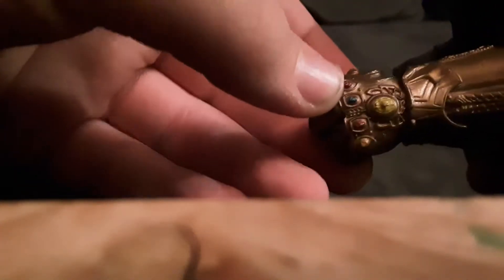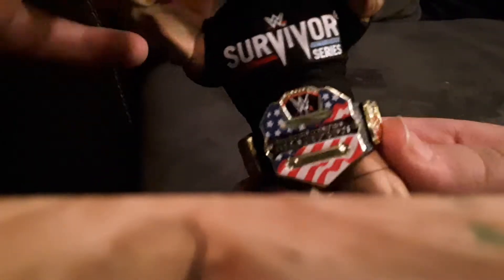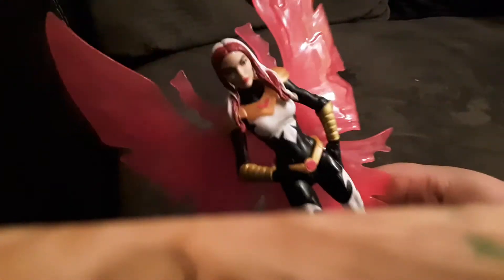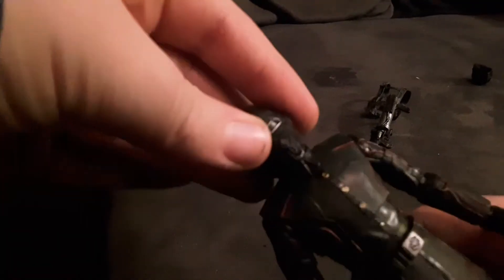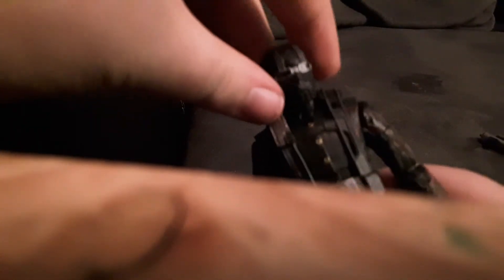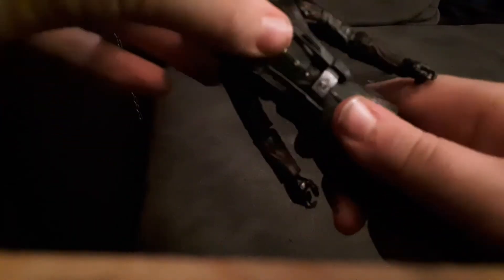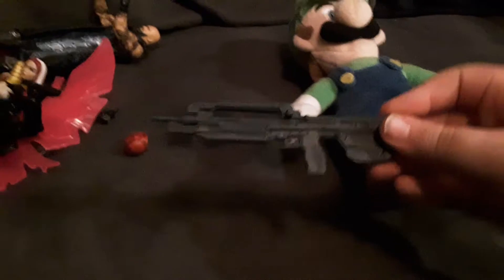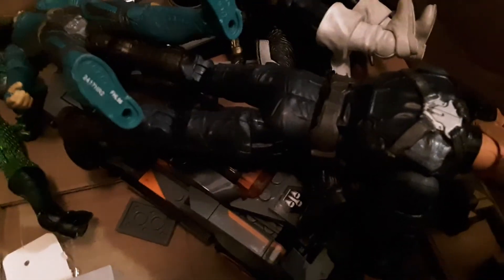The mega review ba da da dum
The biggest review on my channel